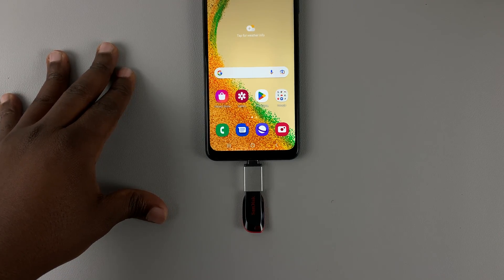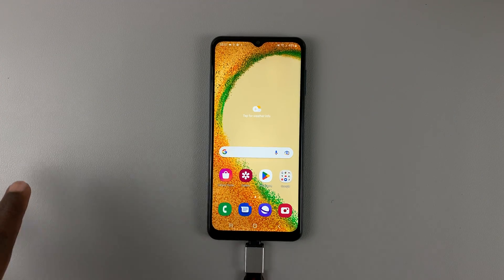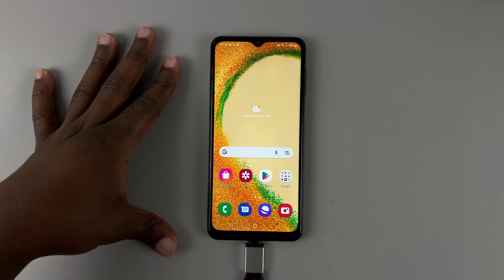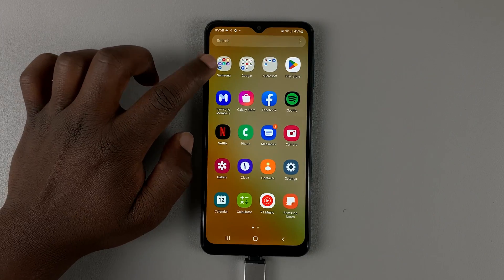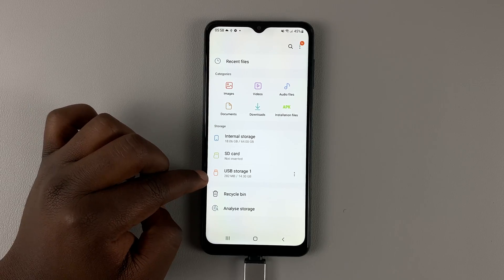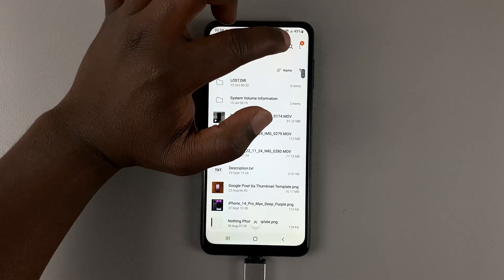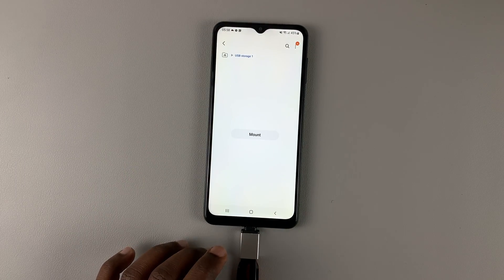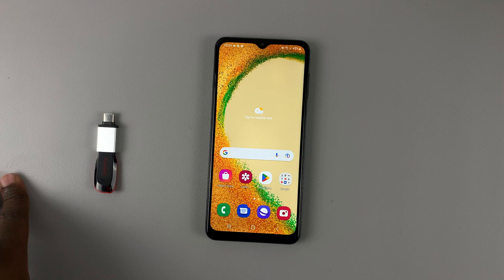Samsung Galaxy A04s: How To Safely Eject A USB Flash Drive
Learn how to safely eject a USB Flash Drive from Samsung Galaxy A04s.
Once you're done with your USB Flash drive, you can simply eject it from your Samsung Galaxy A04s.

How To Safely Eject A USB Flash Drive from Samsung Galaxy A04s.
Go to Files under the Samsung folder
Tap on your USB Storage
Tap on the three dots at the top right corner
Tap on Unmount
Safely pull it out from your phone

Cell Phone Tripod Adapter